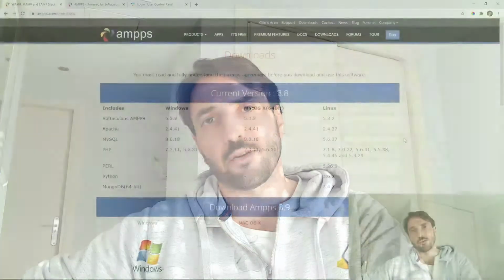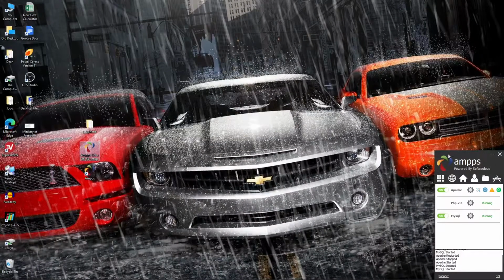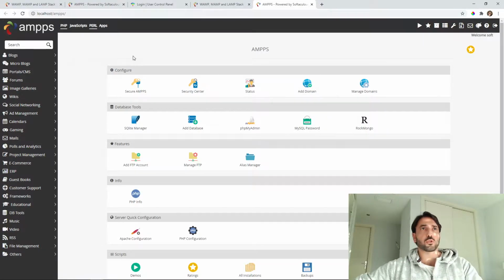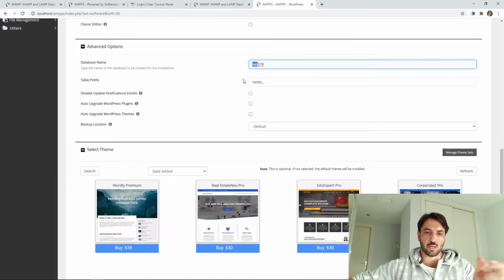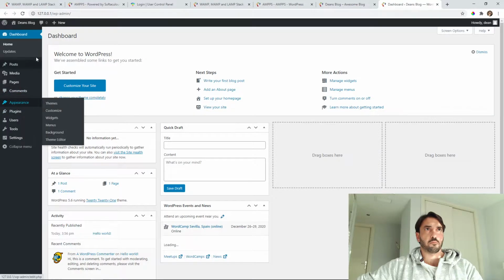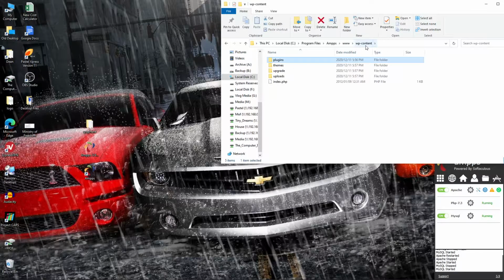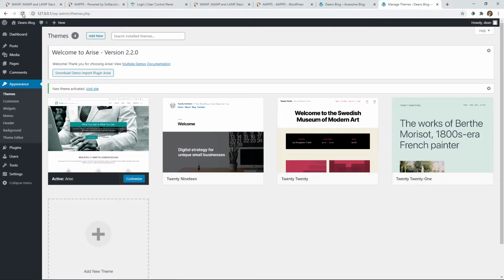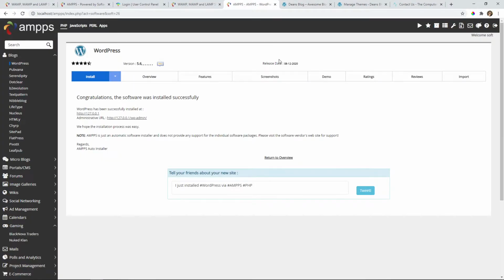Your Own Website Hosted Free at Home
Hey guys, welcome! In this video, I'm going to show you how to host a website on your home PC completely free of charge. We'll cover how to install wordpress on localhost using free software like AMPPS, making it a local wordpress instance. This tutorial aims to help you understand how to host a website without any cost, setting you up with free hosting right from your own machine.

I'll show you how to set up a free website by hosting it on your home PC. We'll cover the steps to install wordpress on localhost using free hosting software, making it a local wordpress instance. This tutorial aims to help you understand how to host a website without any cost.

I will be taking you through a step by step guide to creating and hosting your own website on your home pc, absolutely free. The setup and installation can be done in 5-10 minutes. Anyone and everyone can do this and I will guide you through the entire process. My next video will show you how to add a free domain so that your site can be accessed from anywhere.

As promised, downloads to both the ampps installer as well as the graphene theme are available below: